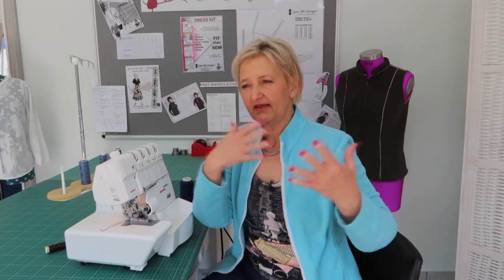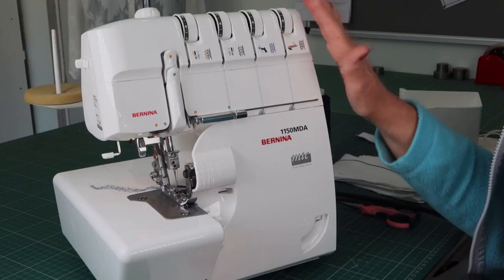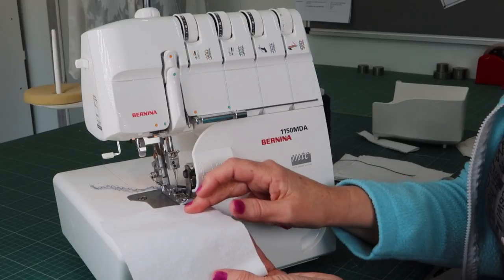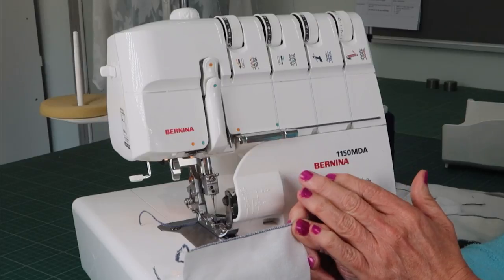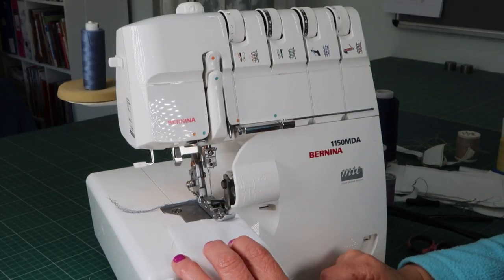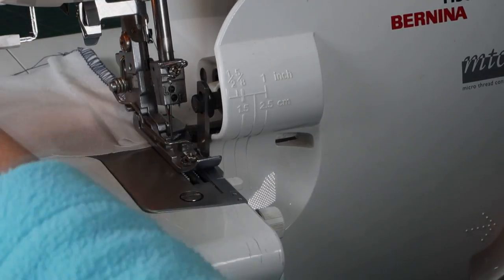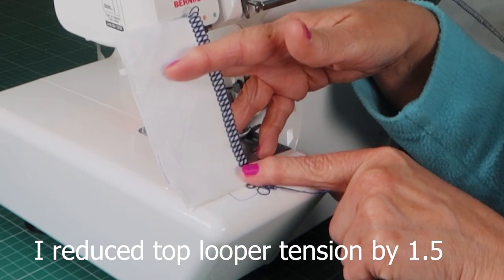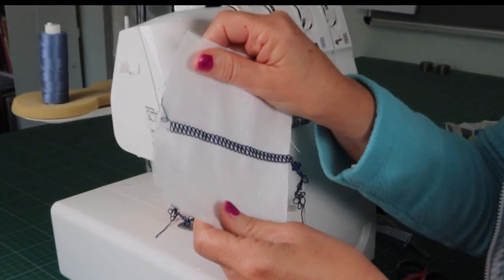Tuesday Tips - Overlocker/Serger Basics (Part 4)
Let's look at rolled hem and flatlock stitch with decorative threads.

Below is the links for previous overlocker/serger tips videos.